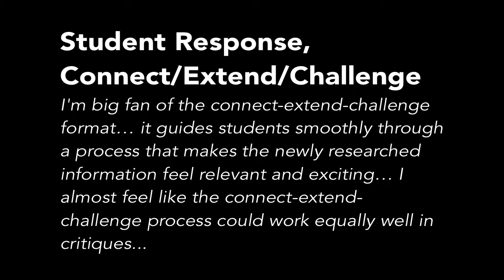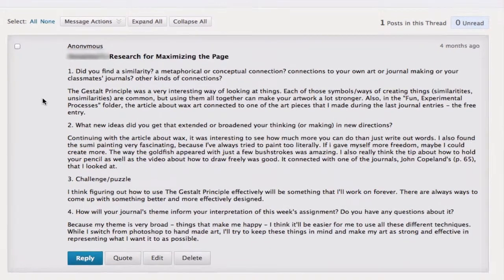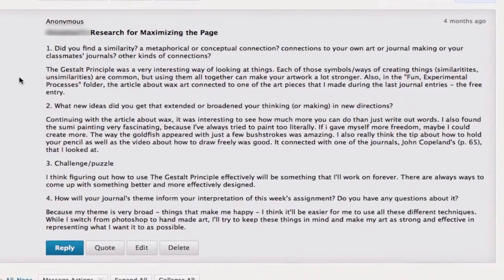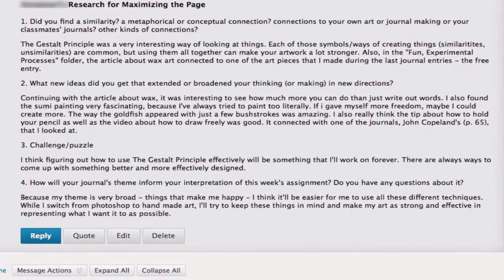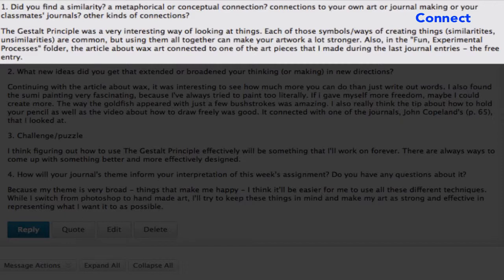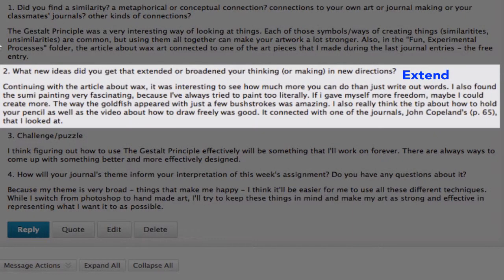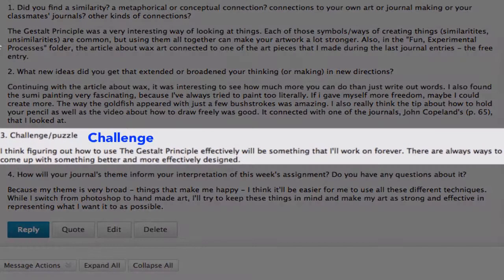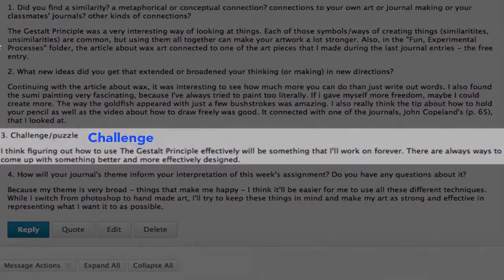Tech Tip Tuesday - Thinking Routines with Emily Hoisington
Thinking routines are useful for encouraging students to go deeper in their work.